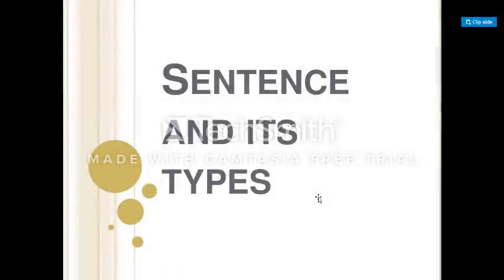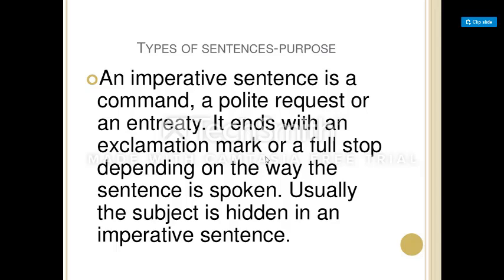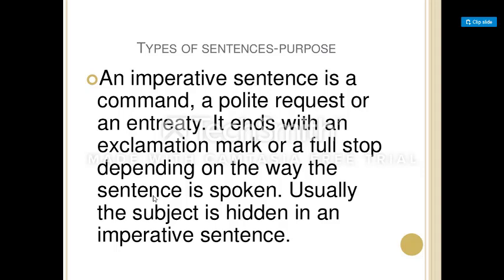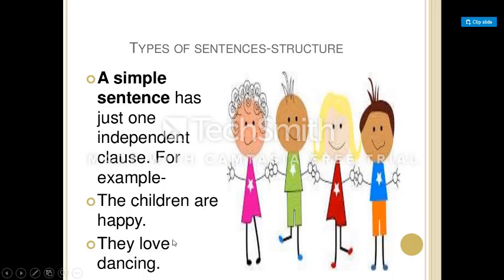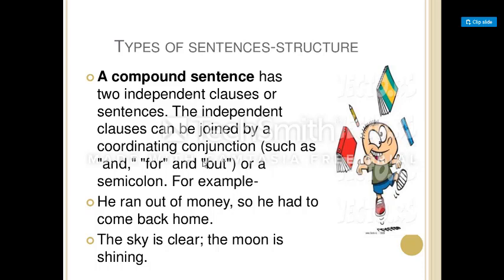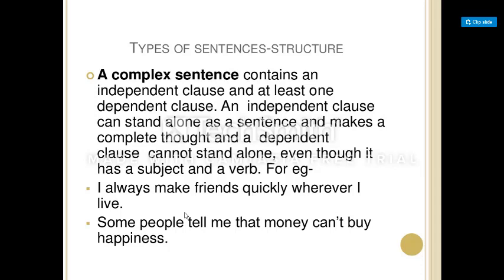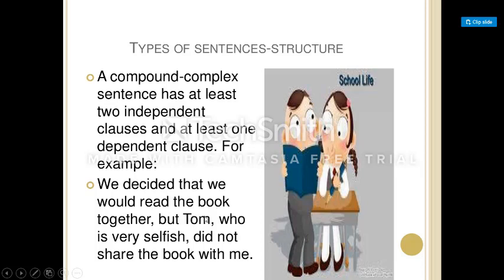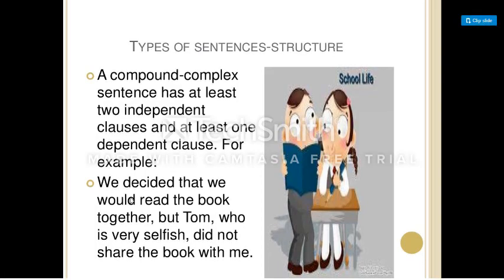ENGLISH CLASS 8th LECTURE 17